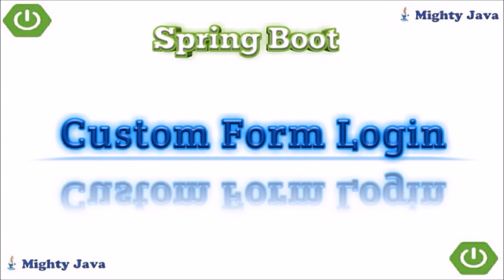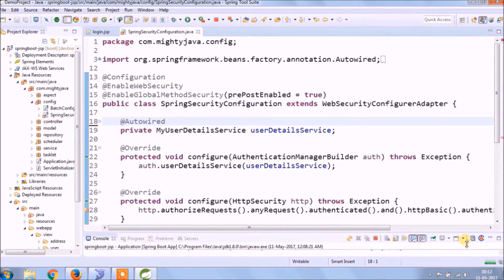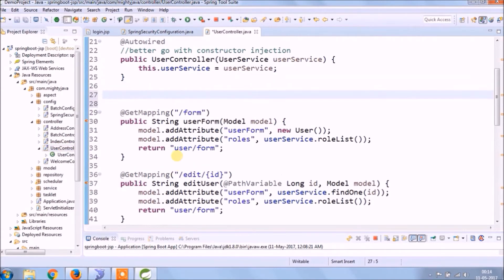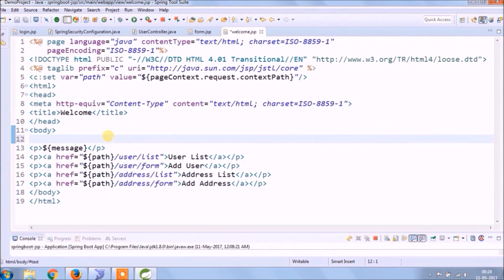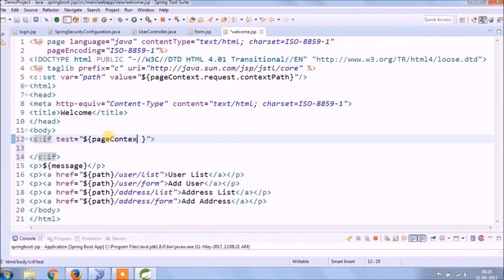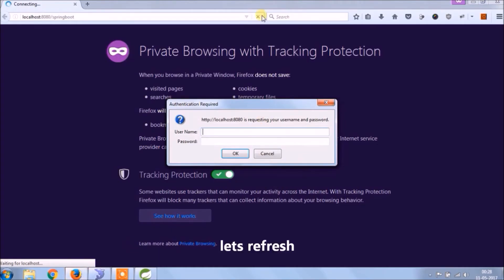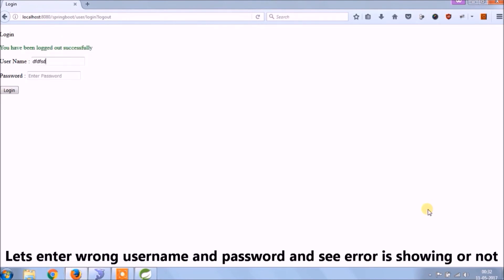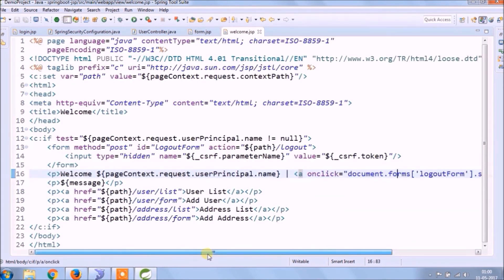13 - Spring Boot Tutorial : Custom Login form using JSP